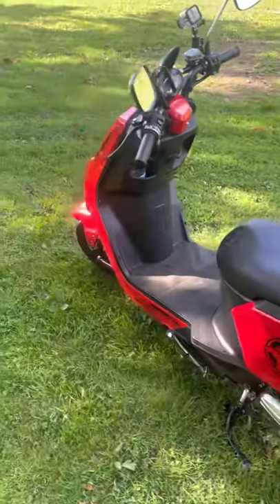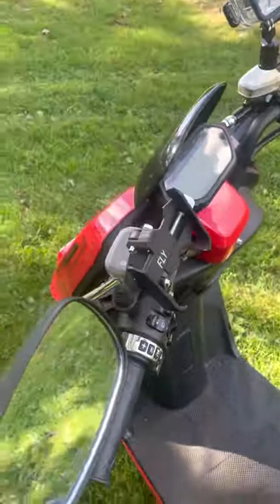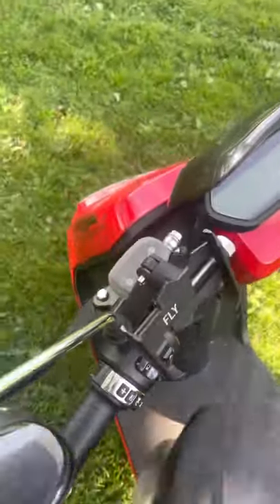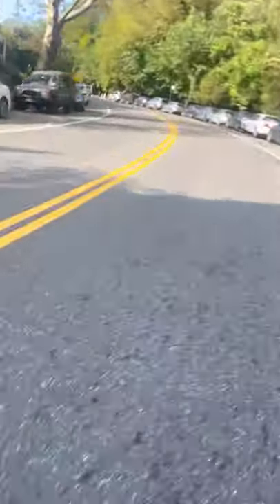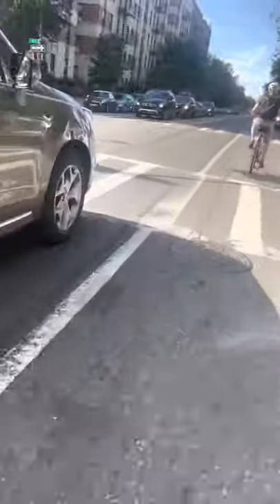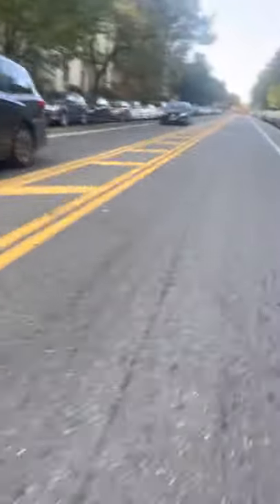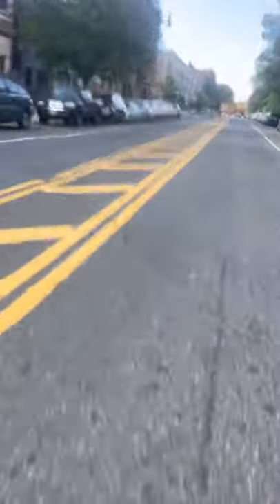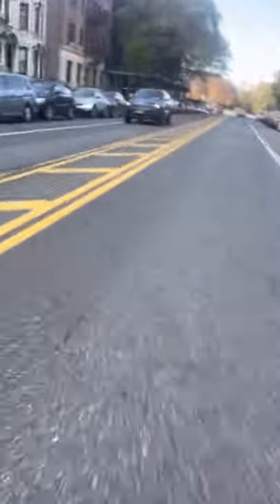POV Scooter Ride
2021 FlyWing U.F.O. POV Riding Video.

Prospect Park
Brooklyn, NY

P.O.V. Ride

Electric Motorcycle Moped Scooter